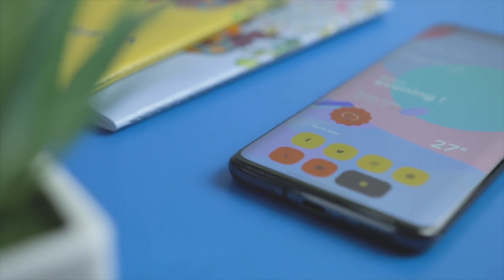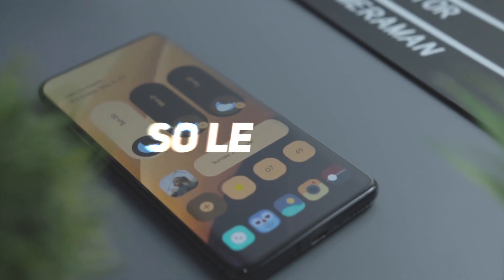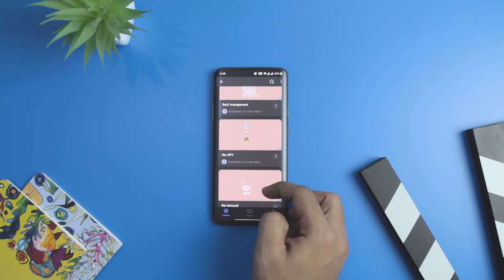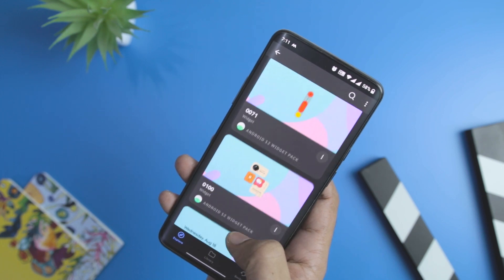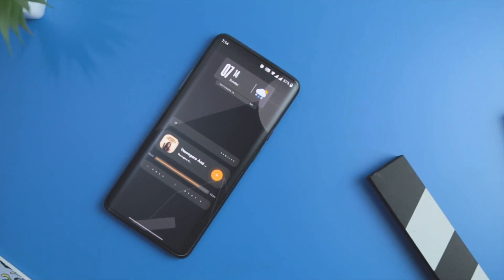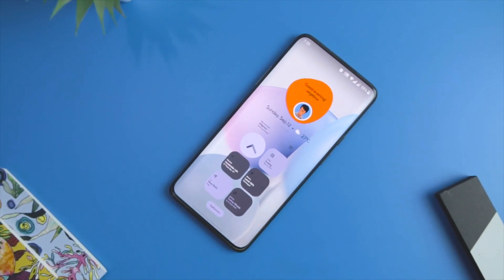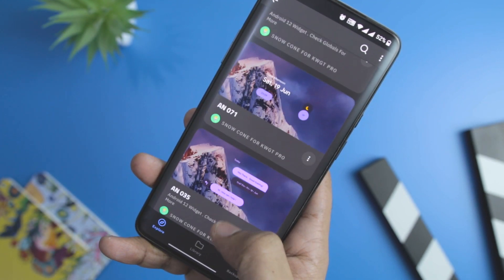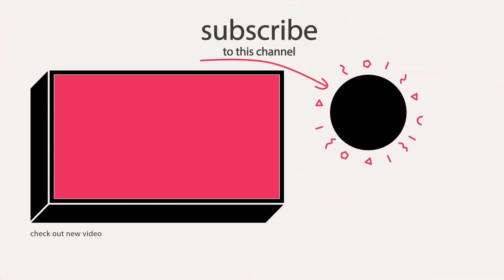Top 5 Best KWGT Widget Packs For Android | Best KWGT Widgets in 2021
Top 5 Best KWGT Widget Packs For Android | Best KWGT Widgets in 2021 | Best Android Setups | Best Nova Launcher Setup 2021 | Best Android Launcher | Best Icon Packs 2021

0:00 DOWNLOAD Best KWGT Widgets
0:55 Windows 11 KWGT
1:41 Android 12 KWGT
2:27 Sheer Widget
3:04 Pastel KWGT
3:39 Snow Cone KWGT

Widgets are one of the best things users have on their smartphones. Widgets allow you to access all your important apps in one glance and save time. Widgets are popular on the Android platform that is why we are bringing you some of the best KWGT widgets. There are lots of best KWGT widgets out there that you can try. For your convenience, we are only coming with the best for you. These KWGT widgets will help you create customized widgets according to your preference.